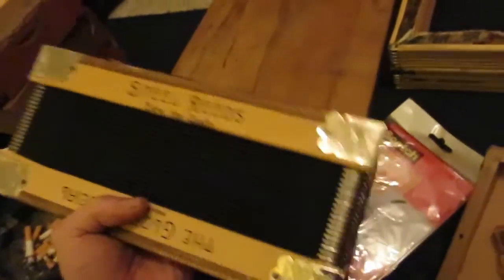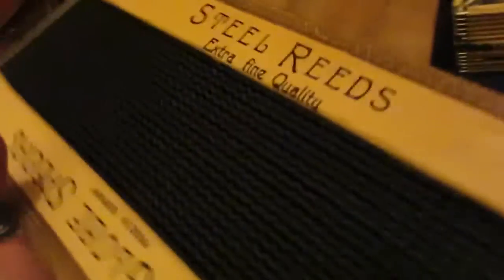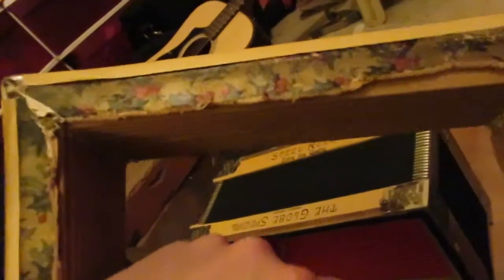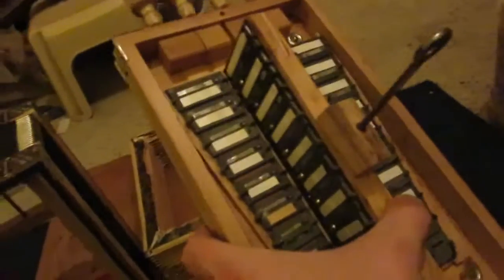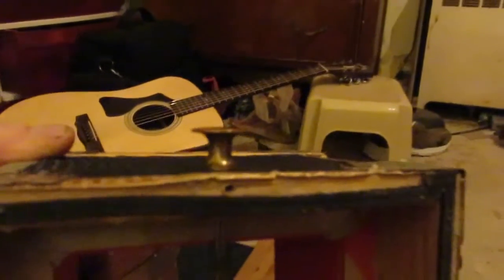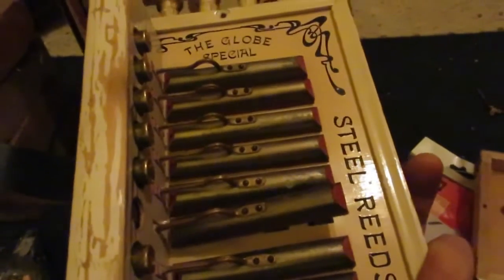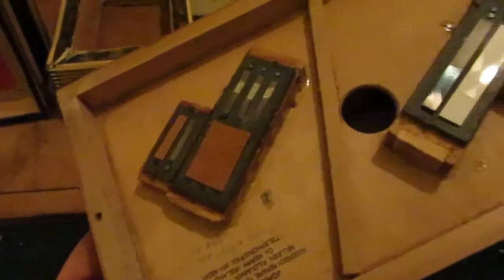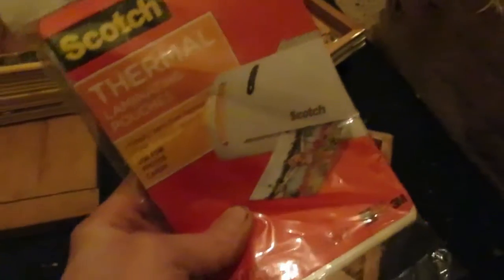The (off-white) Globe 'Special' bellows replacemet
Rhia bastard has the most mmaculate engine (all reeds).